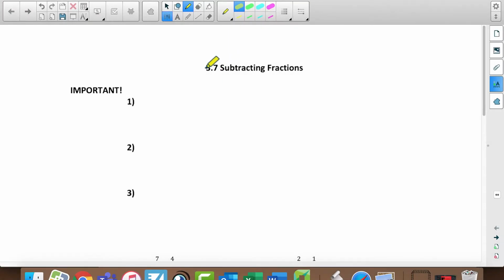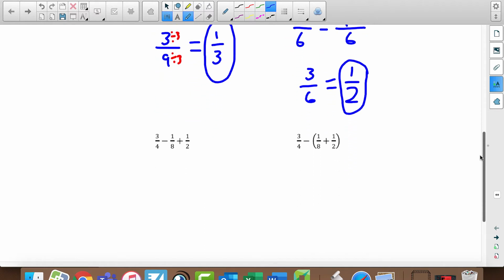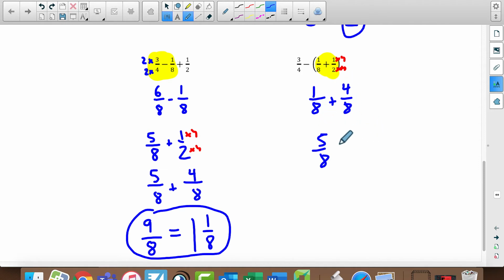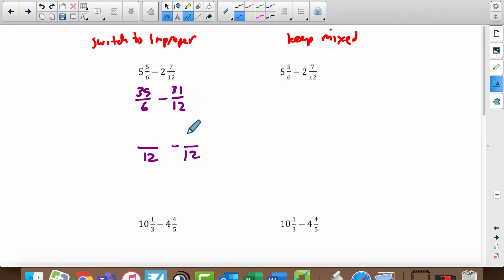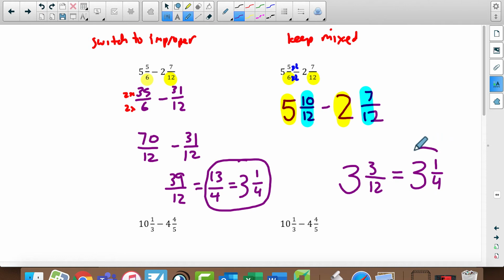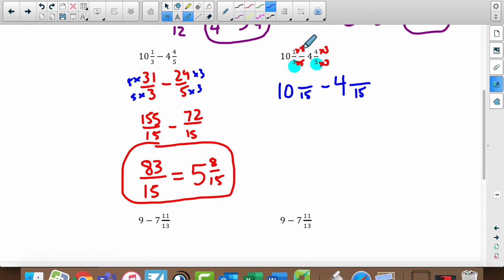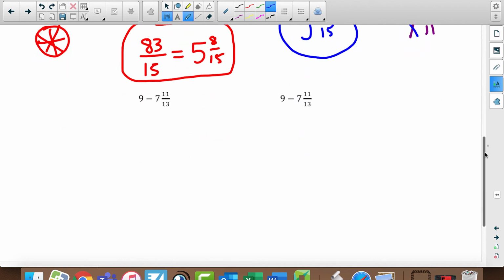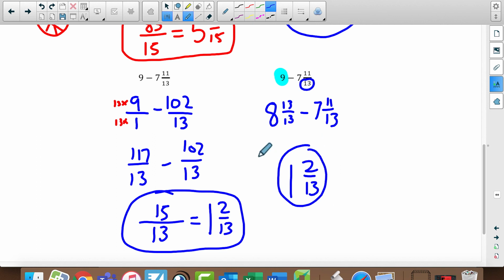3.7 Subtracting Fractions